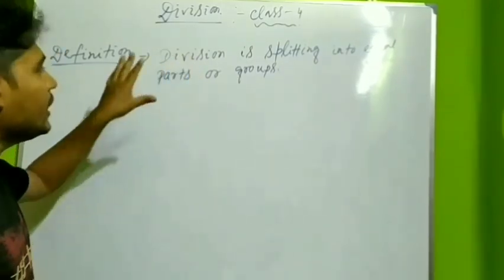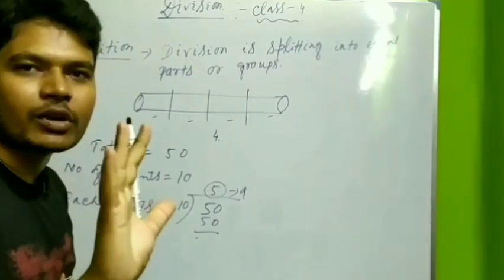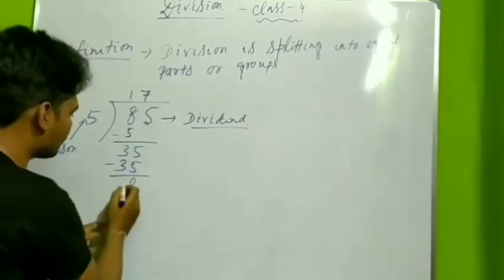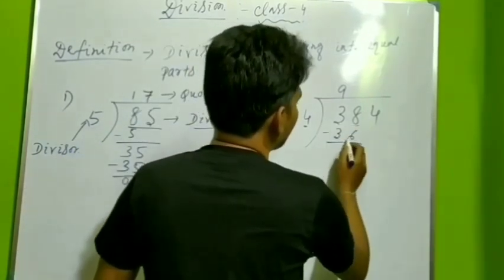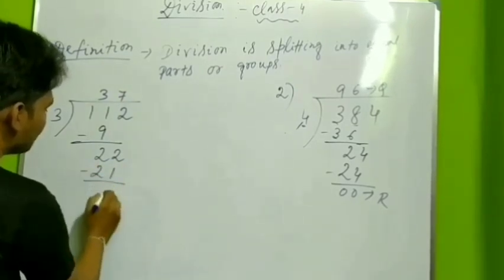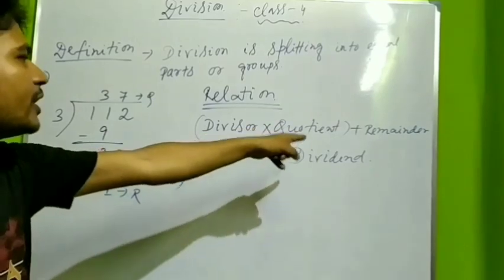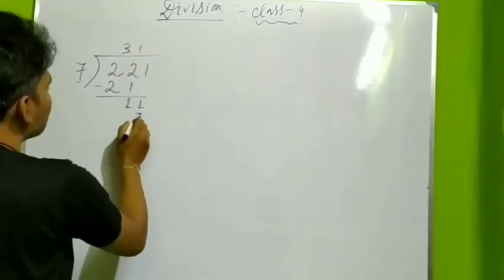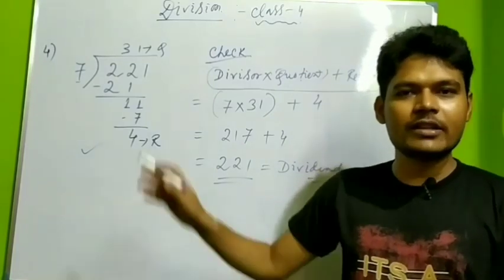CBSE CLASS 4 MATHS|HOW TO DIVIDE ANY NUMBER| DIVISION|CTET|DIVIDEND, DIVISOR, QUOTIENT AND REMAINDER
CBSE class 4 maths.what are dividend, divisor, quotient and remainder.kese kare division.relationship between dividend,divisor, quotient and remainder.HOW TO CHECK ANY DIVISION.